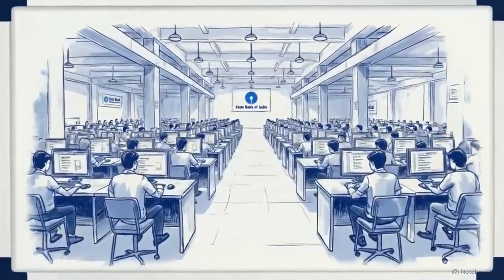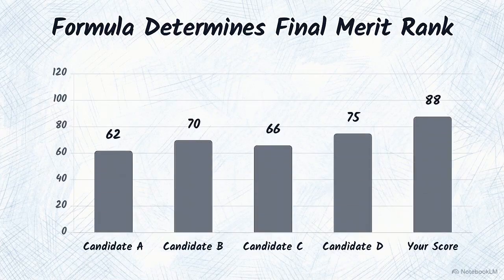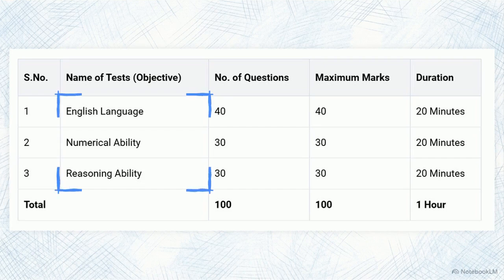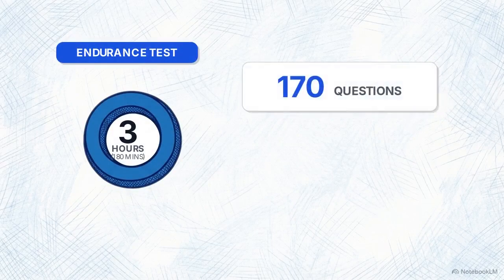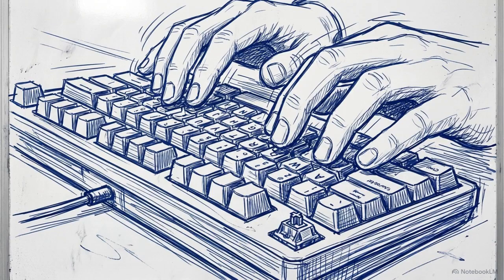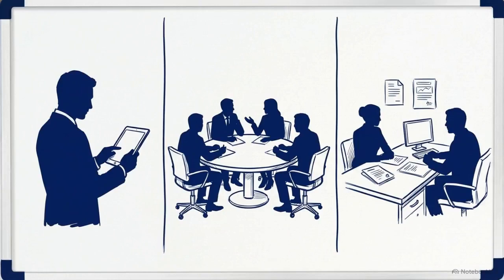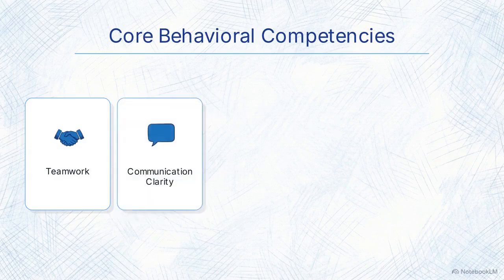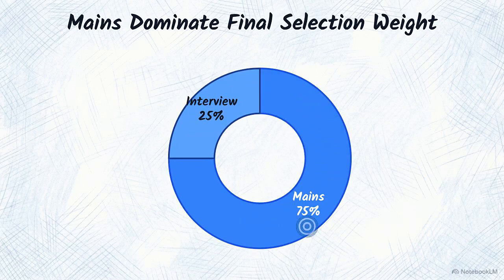SBI PO EXAM PATTERN ( ENGLISH )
📌 SBI PO Exam 2026 | Complete Pattern, Marks Distribution

In this video, we have explained everything you need to know about the SBI PO Exam in a simple and structured way.

🔍 What you’ll learn in this video:

✅ How the SBI PO exam is conducted (Prelims + Mains + Interview)

✅ Detailed exam pattern & structure

✅ Section-wise marks distribution

✅ Subject-wise weightage & importance

✅ Smart preparation strategy for each section

🎯 This video is specially helpful for aspirants preparing for Banking Exams 2026 and aiming to crack SBI PO with a clear understanding of the exam pattern.

💡 Stay consistent, practice daily, and focus on accuracy to boost your selection chances!